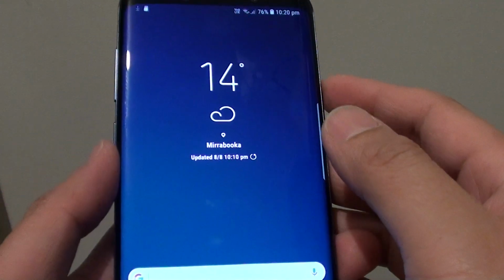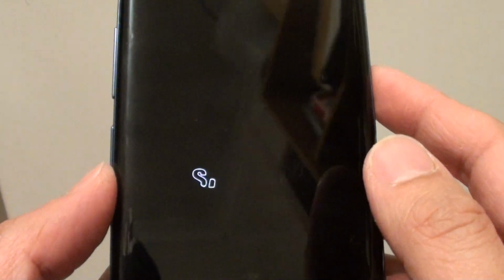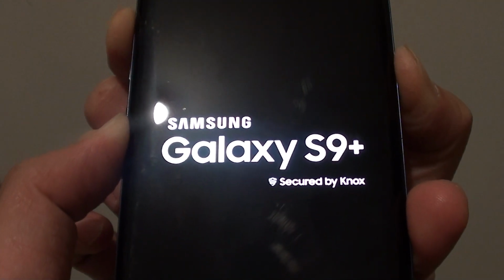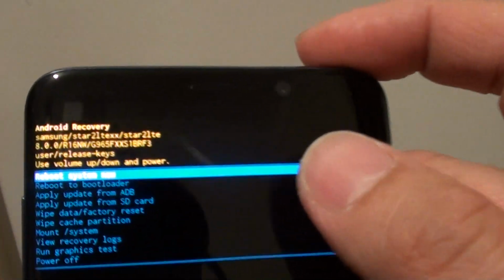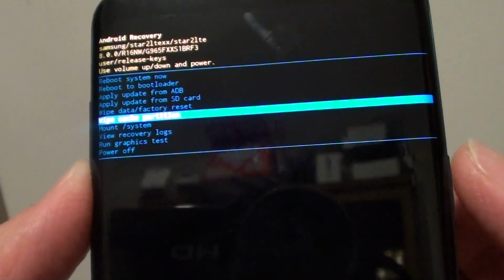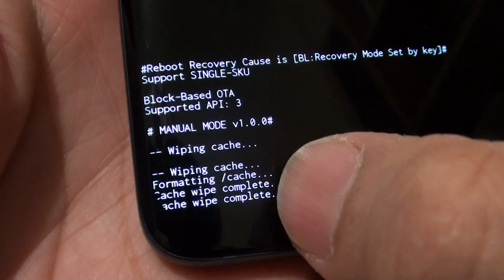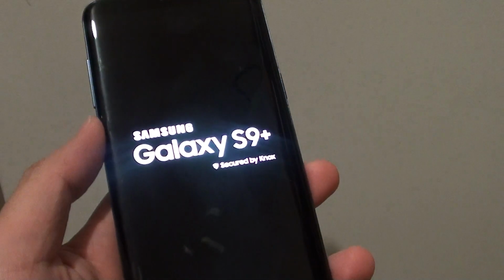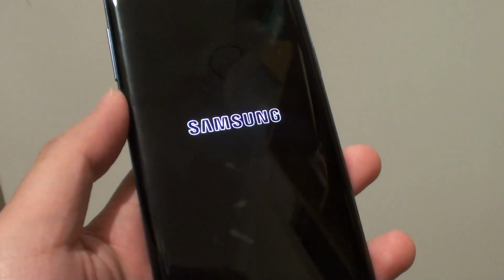Samsung Galaxy S9 Plus: How to Wipe Cache Partition Memory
Learn how you can wipe the cache partition memory on the Samsung Galaxy S9 Plus.